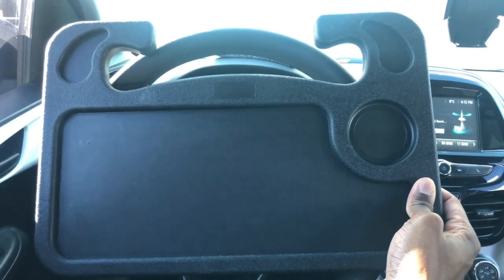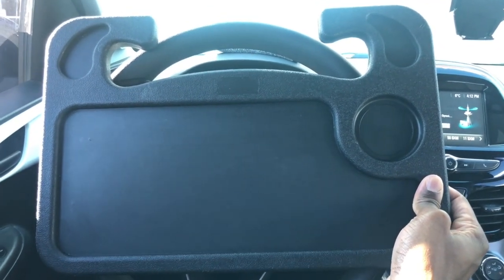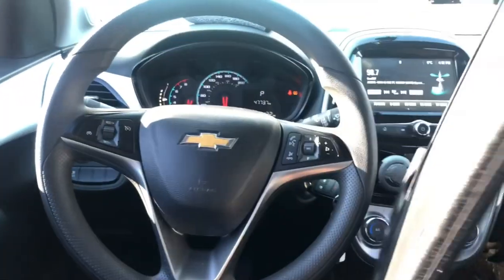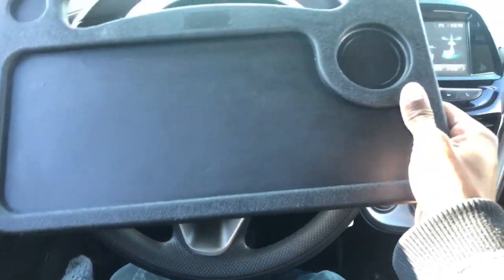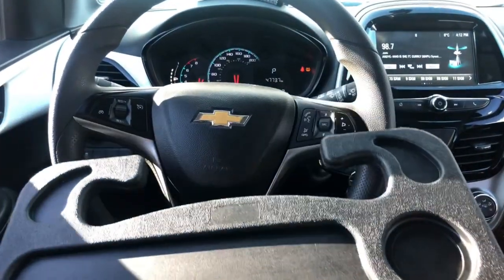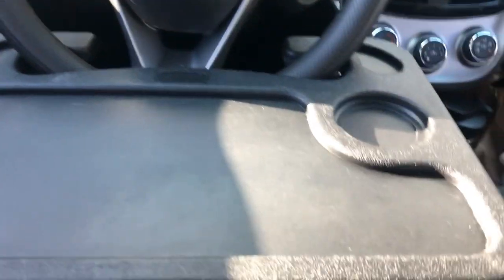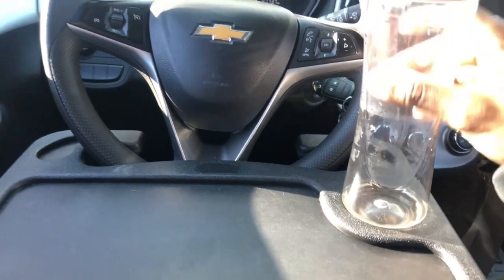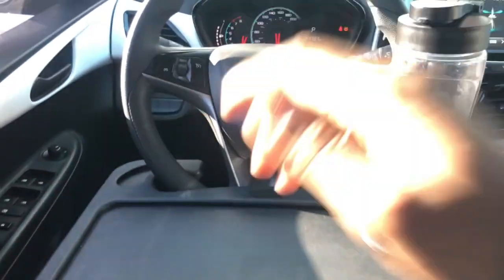How to Eat Lunch/Dinner in your Car for under $20